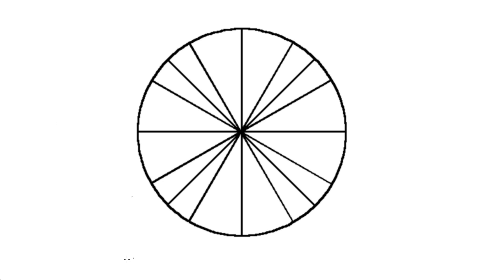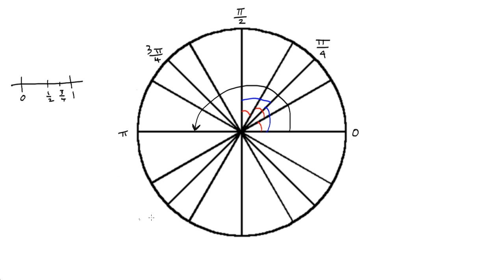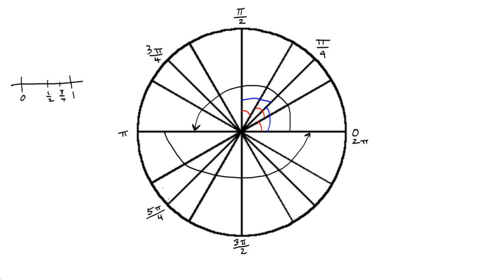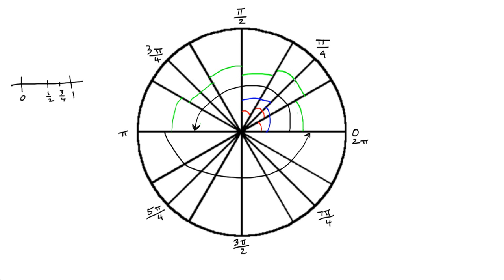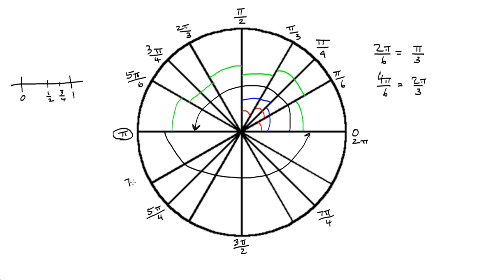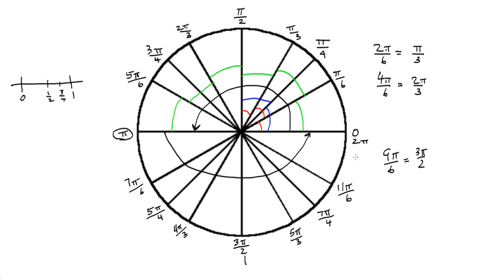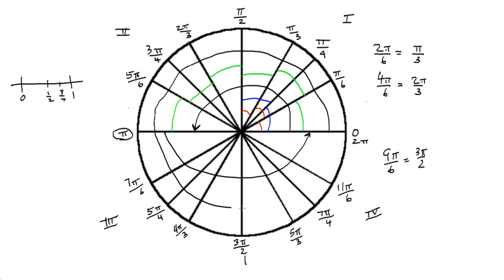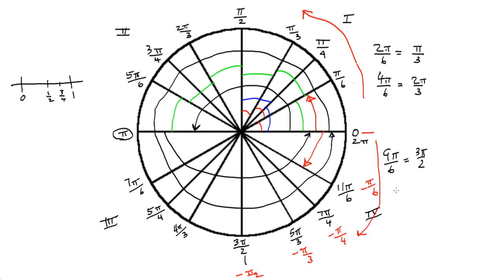Angles on the Unit Circle in Radians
"Angles on the Unit Circle in Radians" for Pre-Calculus.

CORRECTION (3:16):  When I draw the number line, I say "halfway between 0 and 1" and I should've said "halfway between 1/2 and 1."